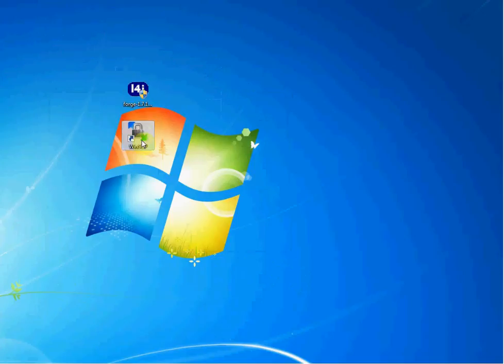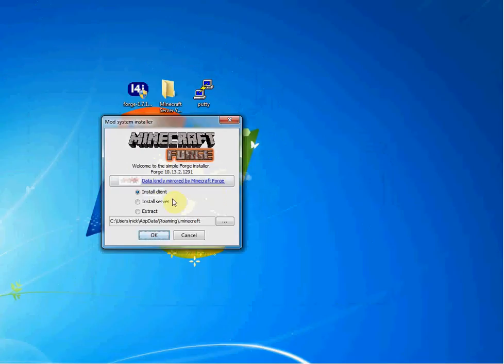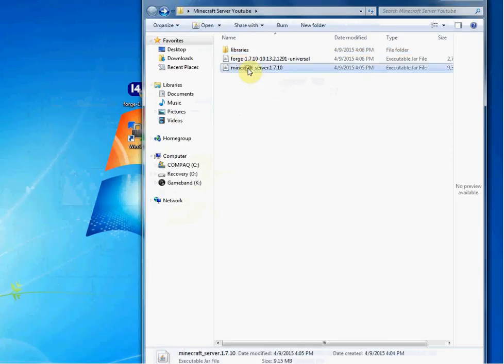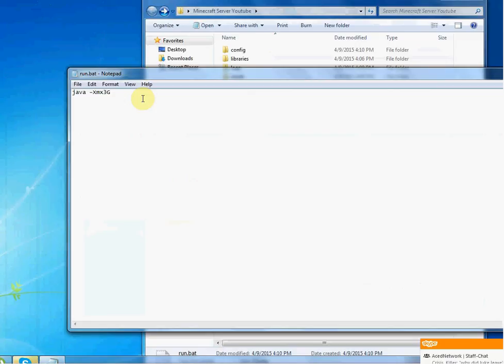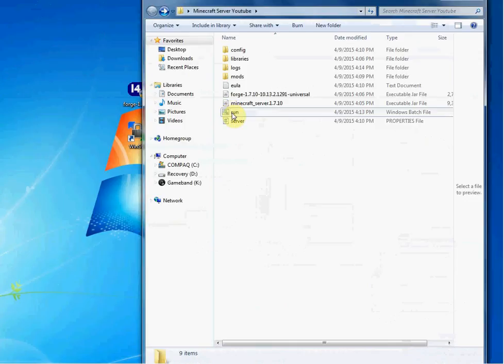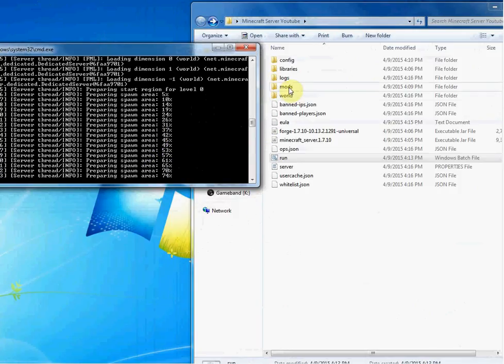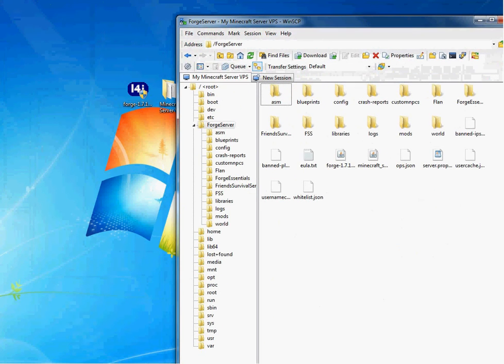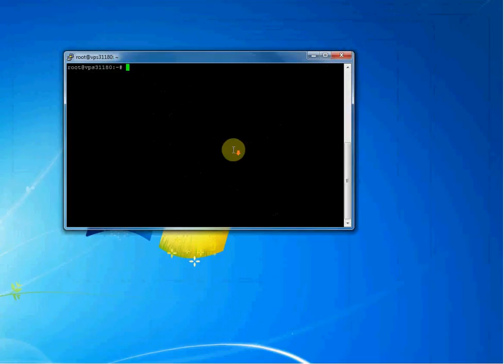How to Install A Minecraft Forge Server on a Ubuntu VPS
Today, I will show you guys how to install a Minecraft Forge Server on a Virtual Private Server (VPS). Let me know if you have any questions about anything!